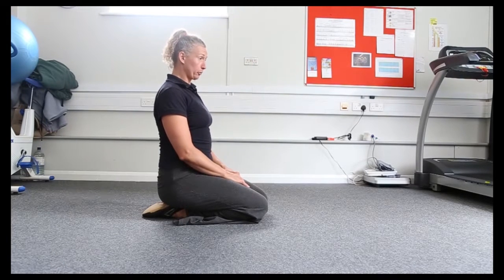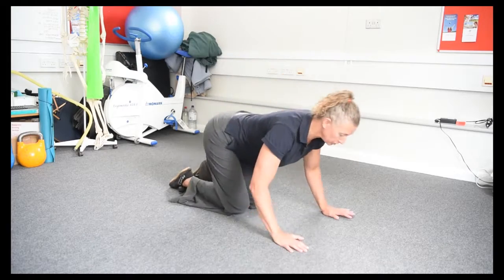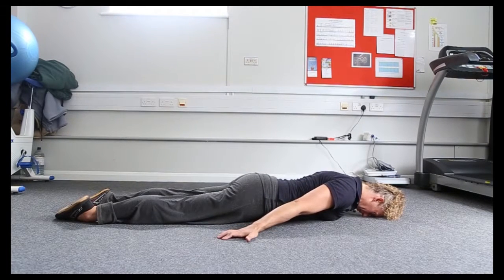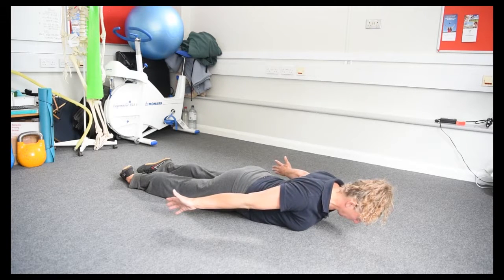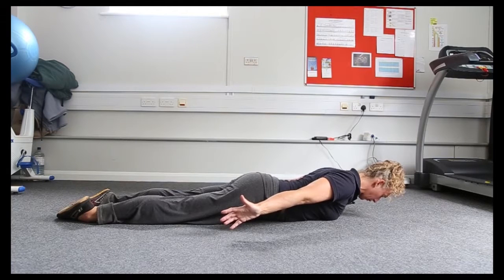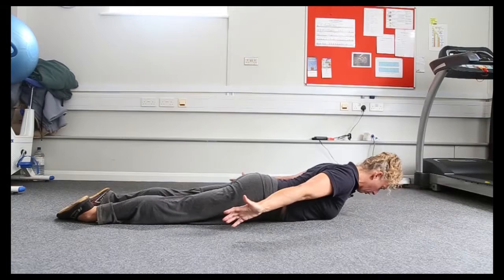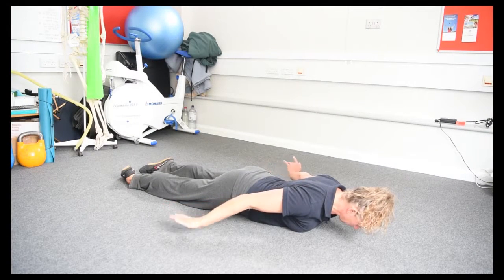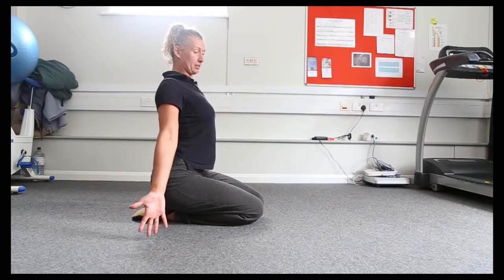Back stretch 4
Workplace stretches from Occupational Health